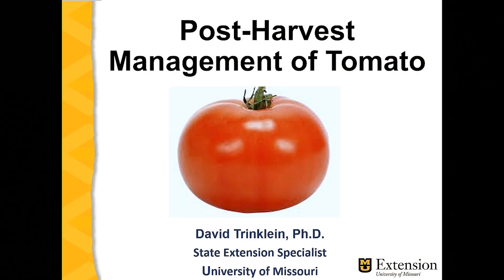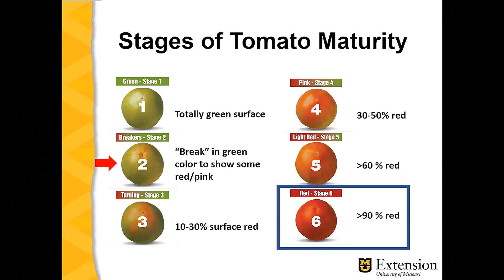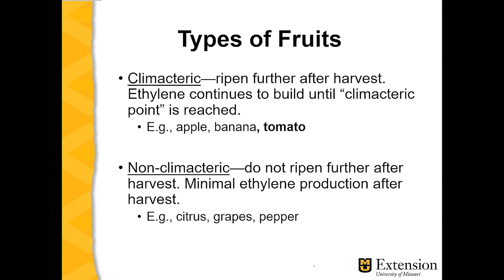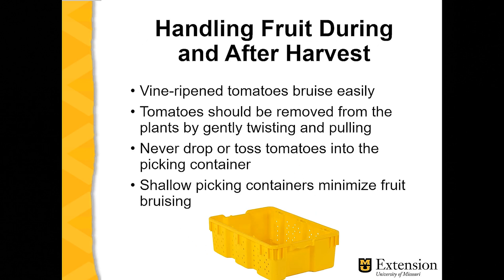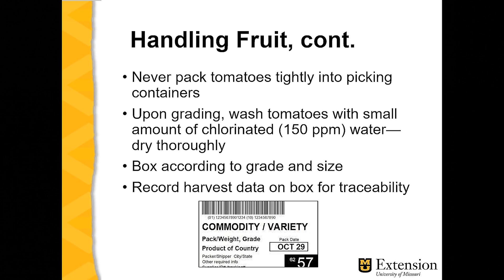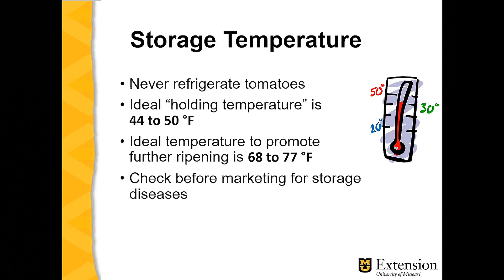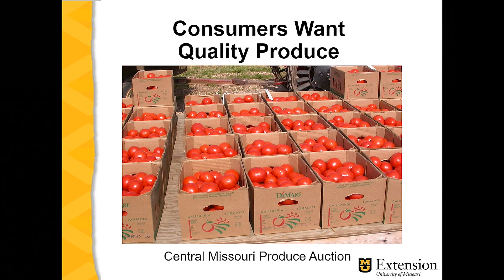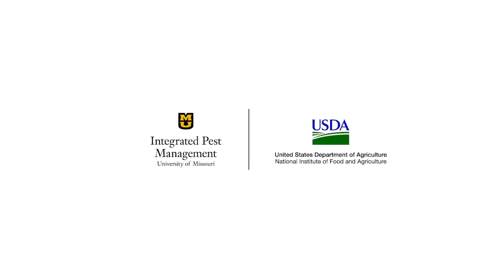Post-Harvest Management of Tomato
Post-Harvest Management of Tomato - David Trinklein